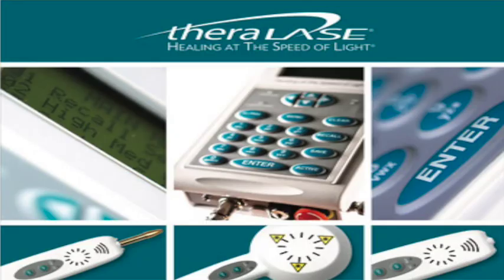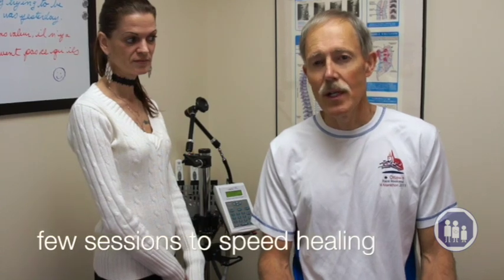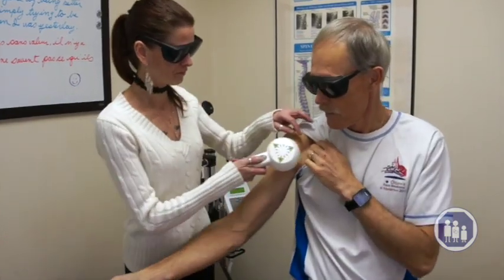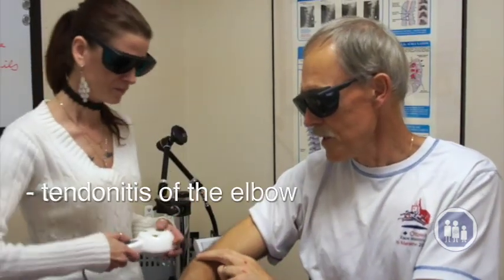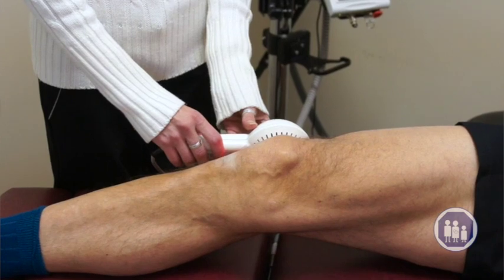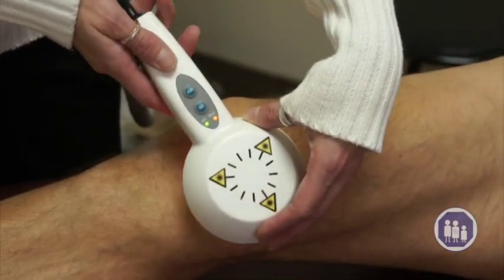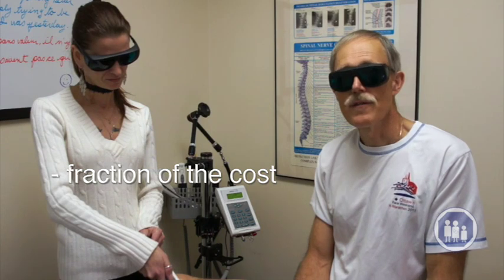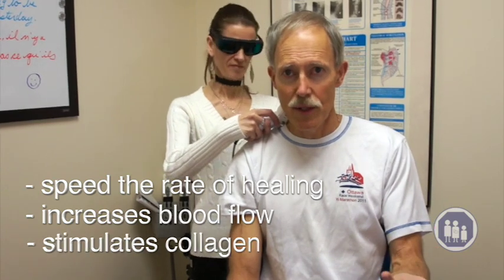Theralase Cold Laser System in Chiropractic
Hello! I'm going to explain how our Theralase cold laser system in chiropractic works.  Cold laser is great for accelerating the rate of healing of many types of conditions including shoulder problems, tennis elbow, carpal tunnel, various types of knee problems.  The treatment is very effective, in fact we've been having 90% results. Treatment times usually take anywhere between five and fifteen minutes and if the condition is something that you've developed just in recent days or weeks it may only take a few sessions to speed the rate of healing.

If you've had the problem for a long time, then expect it to take several weeks of coming in for the cold laser treatment.  So our assistant, our laser tech, now will demonstrate how simple it is to use the cold laser.  What she is going to do is work on my shoulder.  A shoulder takes typically about 10 to 15 minutes to treat.  Usually you hold the laser in place for up to three minutes one area, starting with the area that's the most painful, then we'll move around the shoulder to the other tendons.

Another example of what this could be used for would be tendonitis at the elbow, golfer's elbow, tennis elbow... We've had great results as well treating carpal tunnel syndrome.  A lot of people suffered from tendinitis of the knee, knee arthritis and the laser can be also used to help with knee pain.  We're actually going fairly fast here, this is not the typical protocol of timeframe we would use.

Now interesting you should know is that each person is different therefore the settings on the computer that controls the laser will vary according to your age, your muscle mass and various other factors.  It's a very safe technique.  The only conditions we have to be aware of is certain medications may cause an interaction with the lights, so we would review whatever medications you're taking and unfortunately for those of you with lots of lovely tattoos, we can't do the cold laser over the tattoo.  Other than that, there's no side effects at all.

We are having excellent results with a lot of conditions that people formerly might have had to go for physiotherapy for and the laser is a fraction of the cost, very time effective, we will give
you whatever exercises you may need to enhance the effect of the laser.

For individuals who have a lot of arthritis in their neck or spine or perhaps narrowing of the canals causing pressure on the nerves, the cold laser can also be used to reduce inflammation.  So in a nutshell what it does is it speeds up the rate of healing, increases blood flow, stimulates collagen and helps your body to repair itself at a much faster rate than any other modality that's known to us at this time.

So if you have any of these musculoskeletal conditions and would like to try our laser, feel welcome to call us at the Rockland Chiropractic Clinic or Beacon Hill Chiropractic Clinic to learn more about the Theralase Cold Laser System.